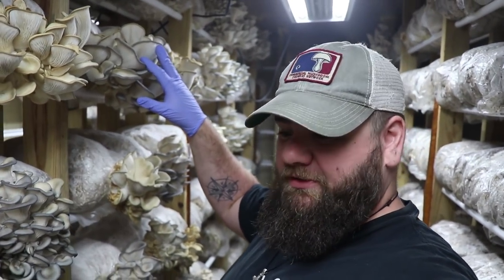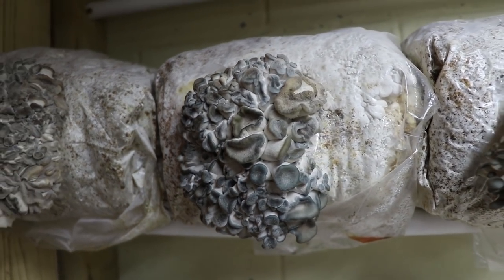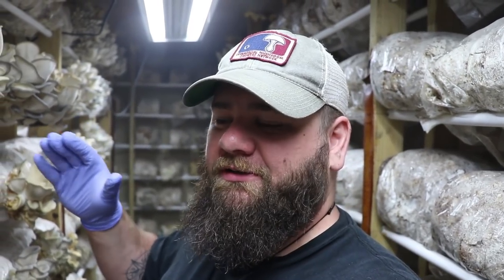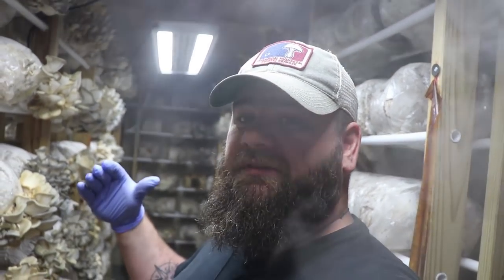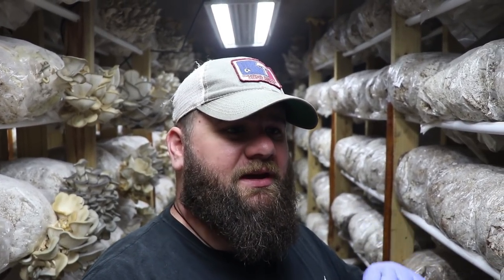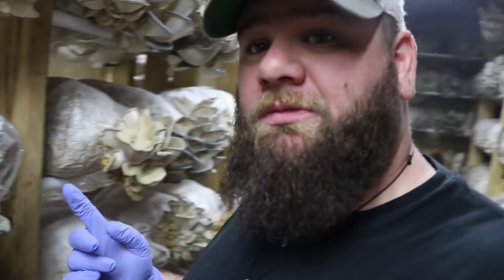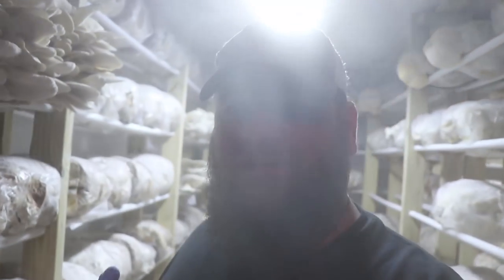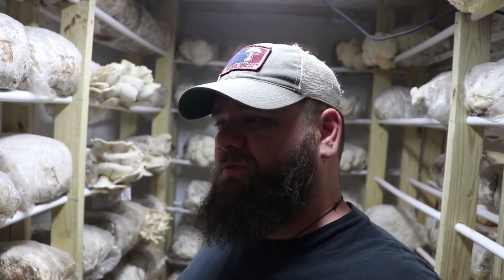Strainer Things: The King Blue Oyster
If you are seeking Mossy Creek Mushrooms, they are here!

Don't forget to leave a message and tell Ben he's great!

House of Hydro: Free sets of replacement discs!